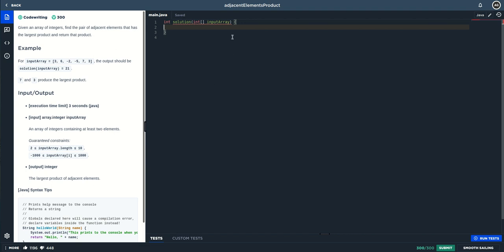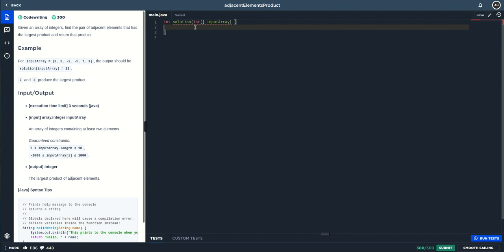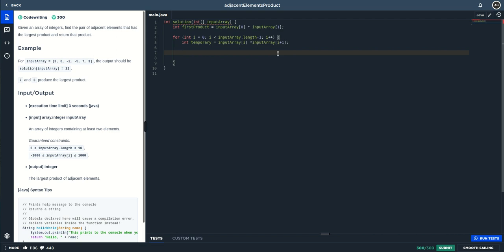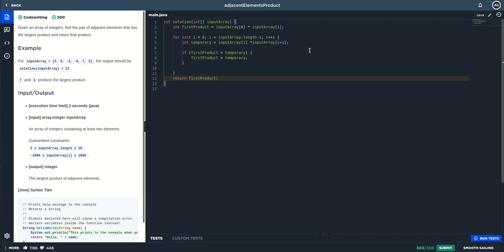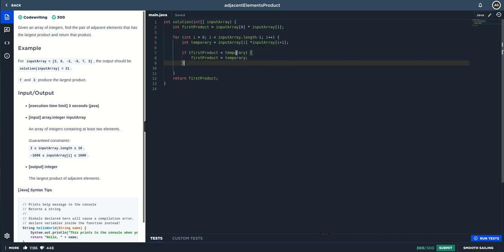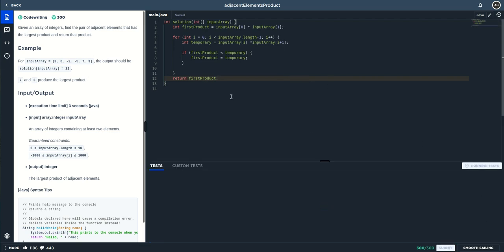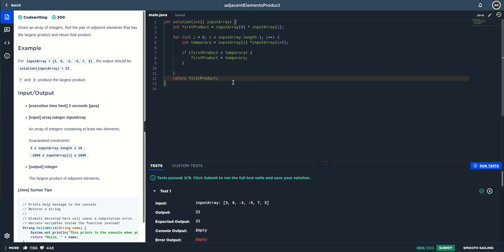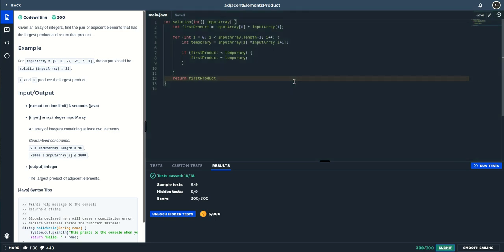Adjacent Elements Product Algorithm solution using Java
In this video i explain how to solve Adjacent Elements Product Algorithm  using Java.